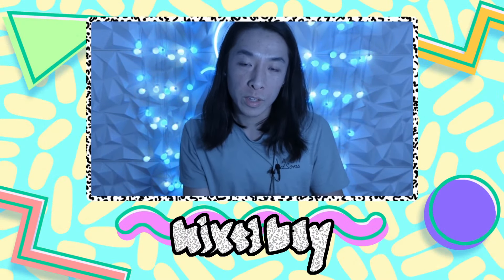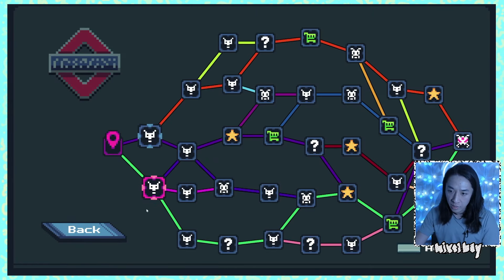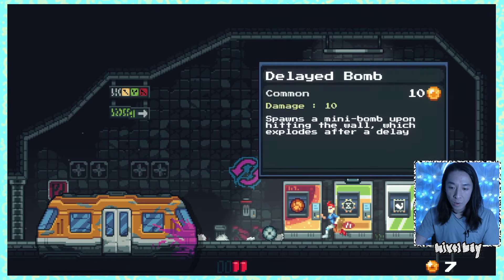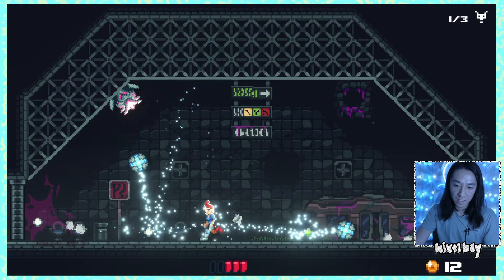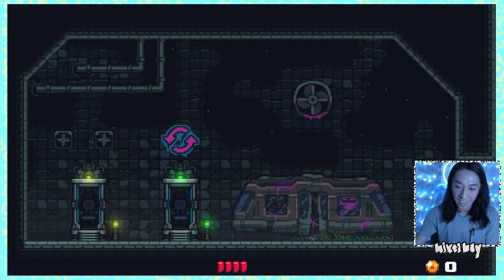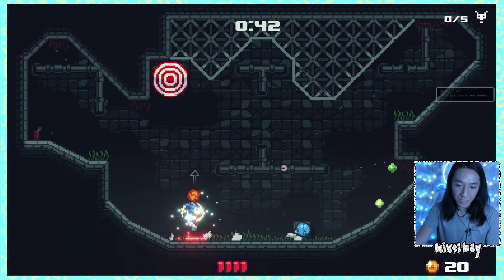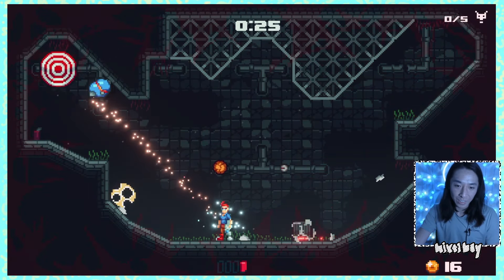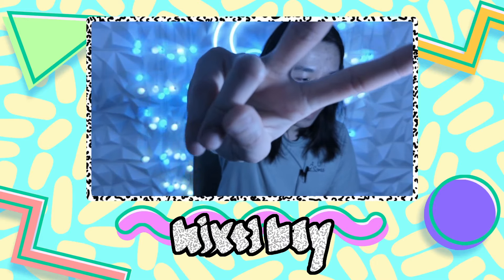Let's Try: Footgun: Underground / Kicking soccer balls to slay enemies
Watch my gameplay and review of the Footgun: Underground game demo!

First impressions: Just. Pure. Fun! You must kick soccer balls around to kill enemies. There is variety in the balls you can obtain, and the upgrades you can put on it. Though the upgrades and powers aren't so ground breaking, the gameplay itself is what set this one apart from the other games in the roguelite genre. I am enjoying this one a lot!

Roguelike meets soccer! Prove your ball skills and dribble your way through a randomly generated, dangerous track network full of deadly challenges! Face post-apocalyptic mutants, improve your balls with high-tech upgrades and escape the pixel art underground labyrinth. By @turtleknightgames and @CobraTekkuGames

Also watch out for free demos and paid picks from my library!